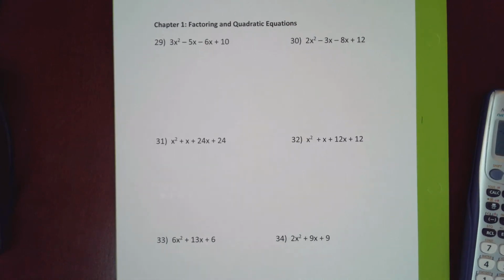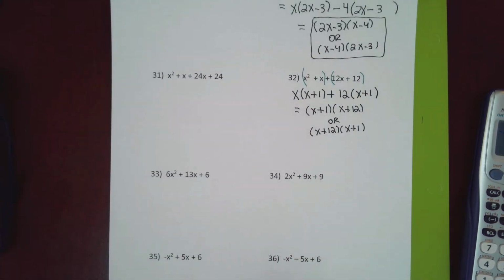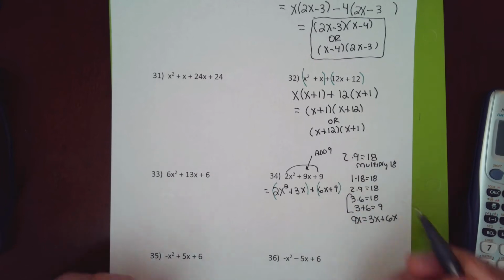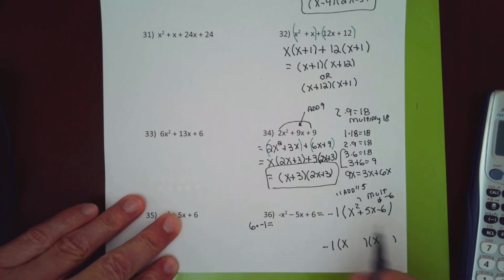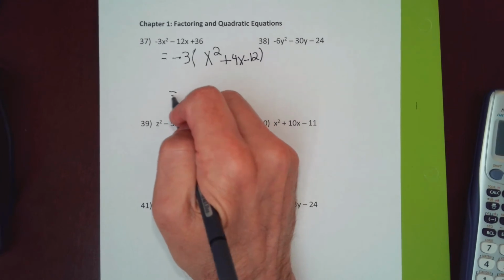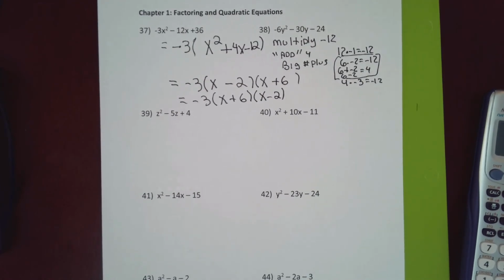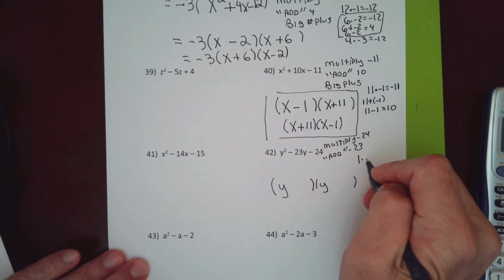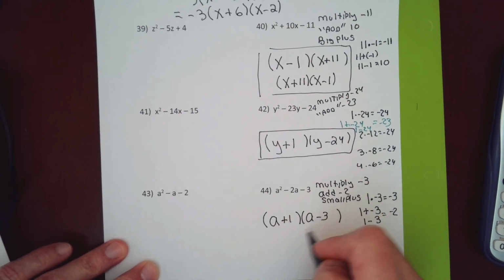Section 1.7 part 2 of 2